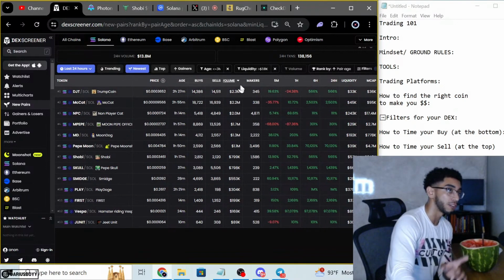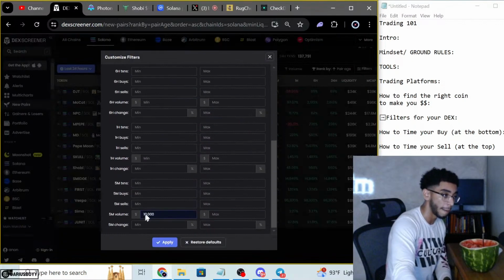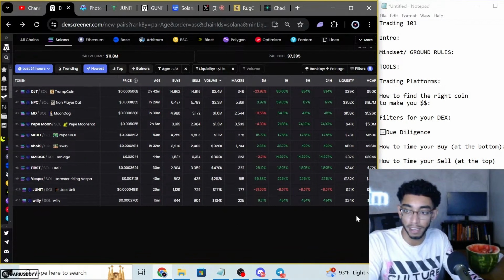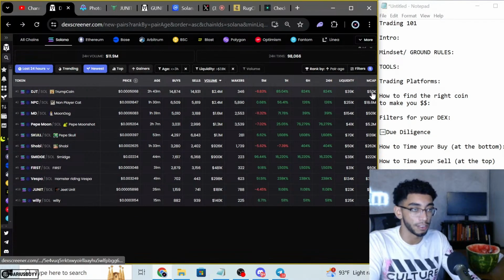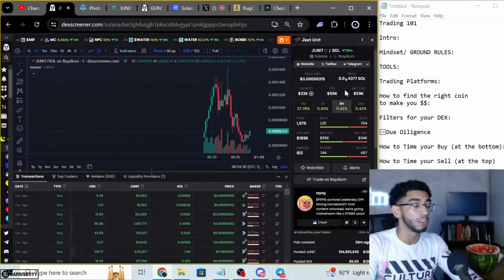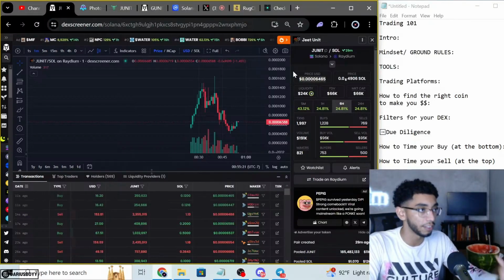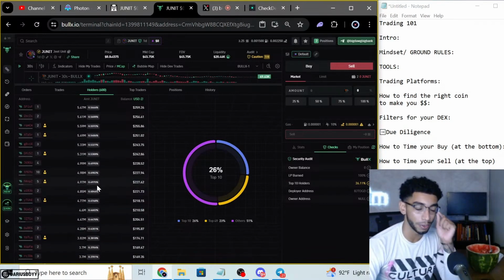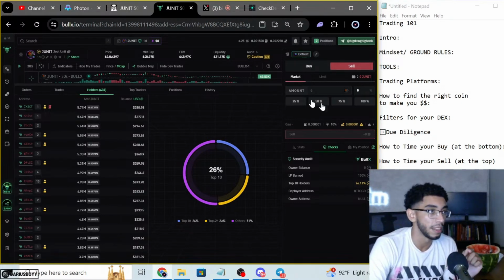The BEST Filters to Find WINNING Memes [Solana Meme Coins]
This is a clip from my livestream going over the best dexscreener filters to feed you winning plays

Intro Beat Producer:
instagram: @gmadeitpop SHOW THE DAWG LOVE!

Socials